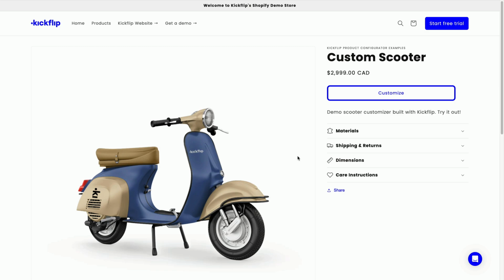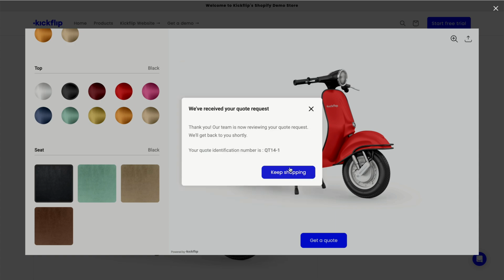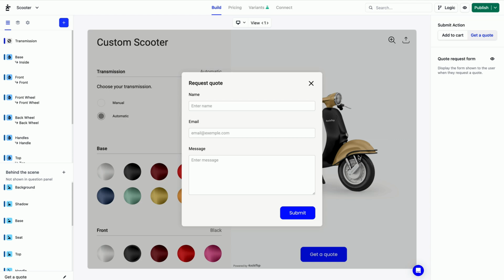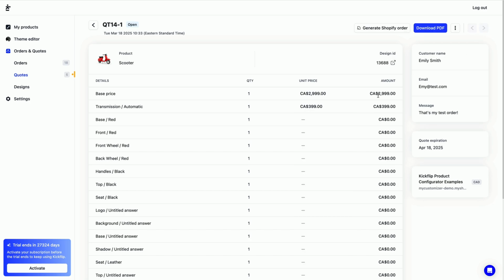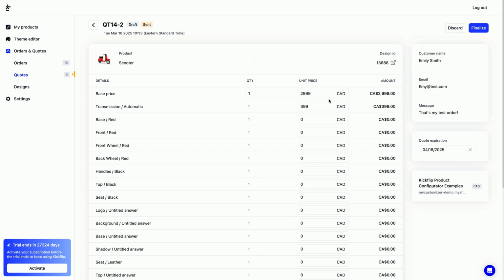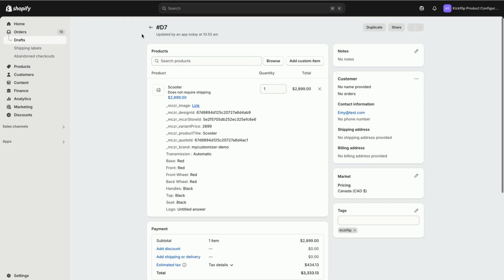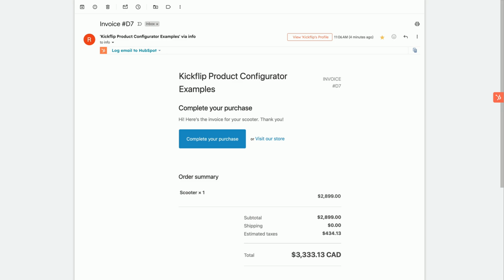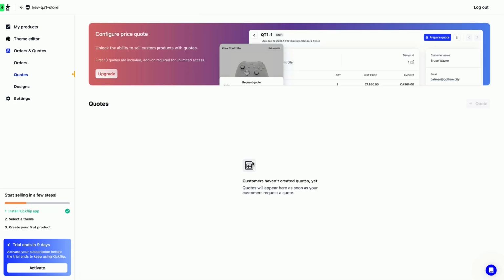Configure Price Quote : Allowing customers to request a quote with Kickflip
Our Configure Price Quote (CPQ) solution allows your customers to easily request a quote after personalizing a product. The “Add to Cart” button is replaced with a “Get a Quote” button, enabling customers to submit their details for a custom quote. Once a request is received, a quote is automatically created in Kickflip, where you can convert it into an order to process payment.

0:00 - Introduction
0:12 - Example
1:09 - How to enable CPQ in Kickflip
1:45 - How to manage quotes
2:58 - Revising a quote
3:32 - Converting a quote to an order and collecting payment with Shopify
5:19 - Creating quote within Kickflip
5:44 - Purchasing the CPQ add-on